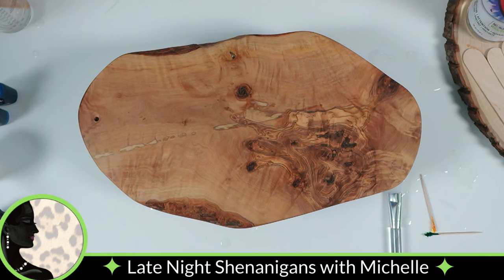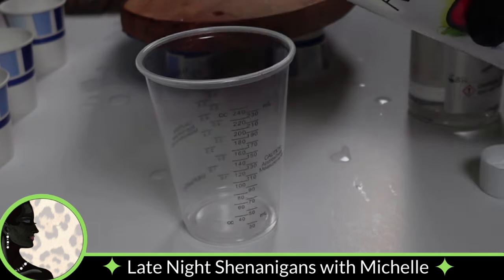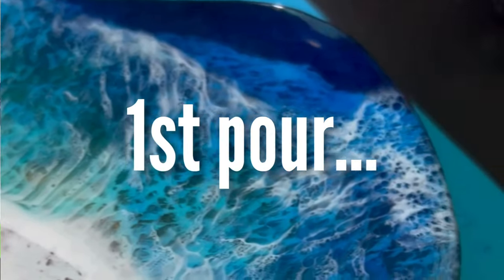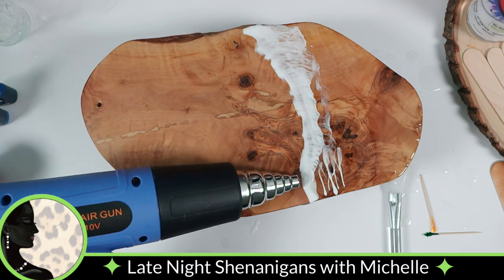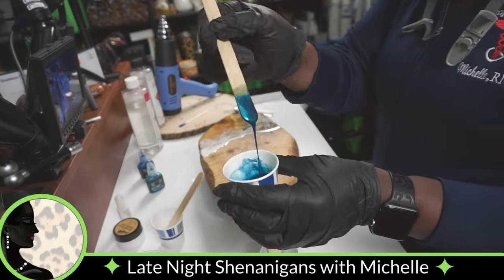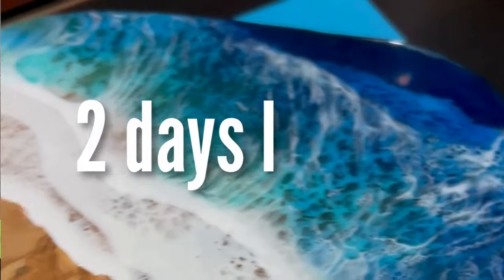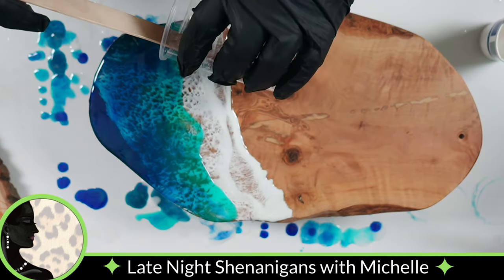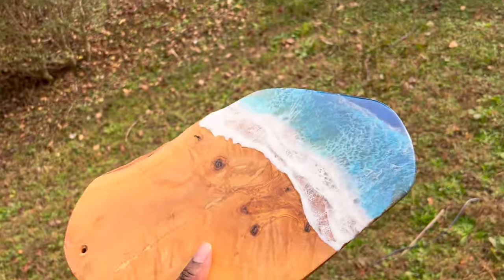DIY Beach Pour Charcuterie Board | Create Oceanic Art at Home!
Dive into the serene world of resin art with me as we create a stunning Beach Pour Charcuterie Board right in your home! 🌊🧀 This video is a journey through the relaxing and mesmerizing process of turning a simple wooden board into a piece of the ocean's edge, complete with swirling waves and sandy shores.

A detailed, step-by-step guide to creating your own beach-themed charcuterie board using resin.
Tips and tricks on achieving realistic wave effects and perfect beach textures.
Ideas for using your beach pour creation for gatherings, gifts, or home decor.

🌟 Why you'll love it:
Discover the therapeutic benefits of resin art and enjoy a creative escape.
Learn a new, fun skill that combines artistry with functionality.
Get inspired to create unique pieces with techniques that can be applied to more than just charcuterie boards.

🛠️ Materials Used:
Heat Gun
Resin paste

Your support helps this channel grow and inspires more projects like this one. Share your resin creations or beach pour ideas in the comments below - I love seeing your amazing work!